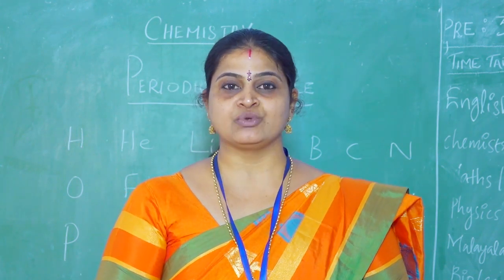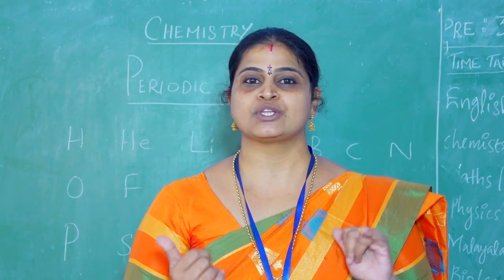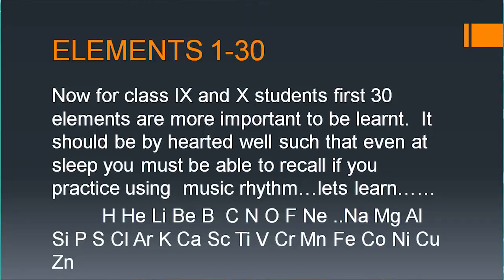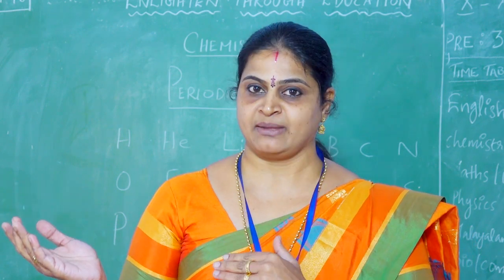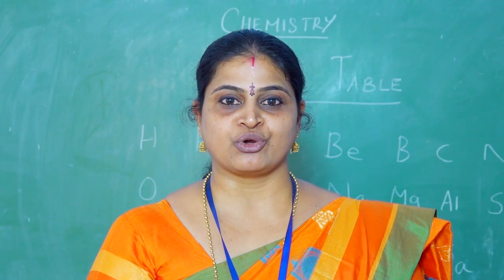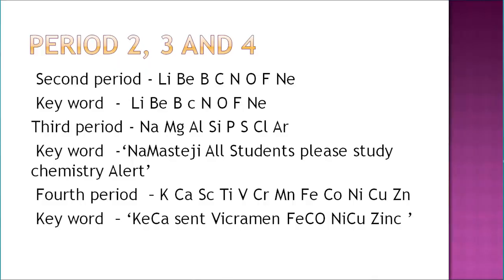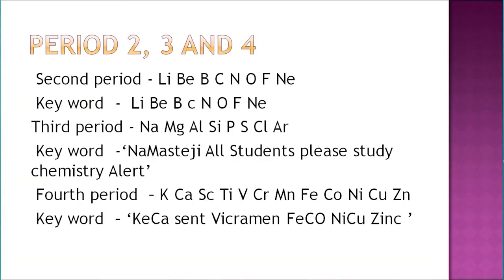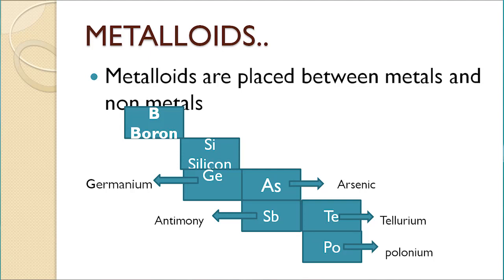VIDEOLESSON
Video Lesson By Smt S. Sripriya, Principal SNPS Elappully
on Chemistry